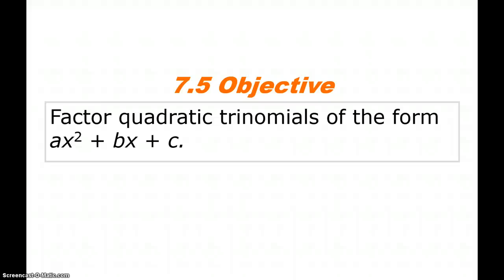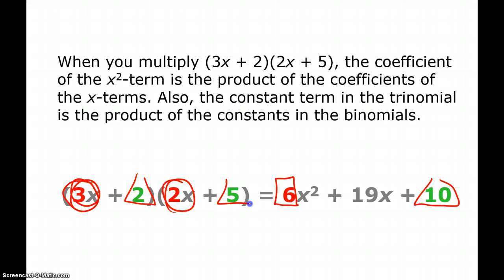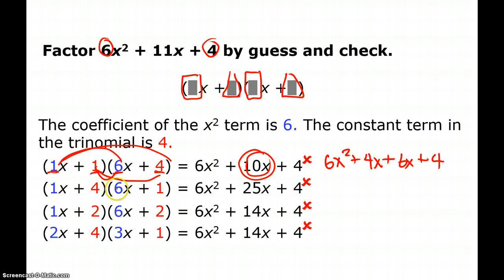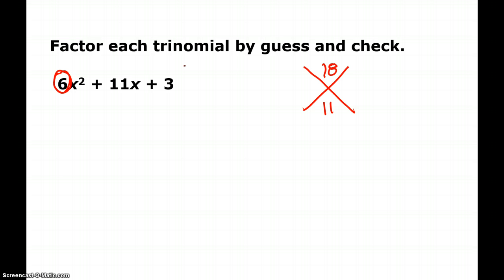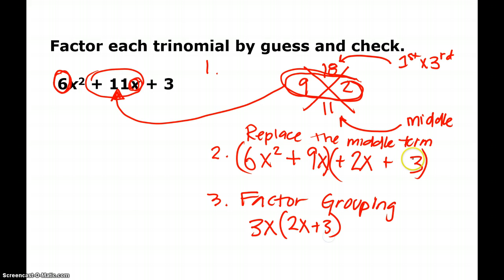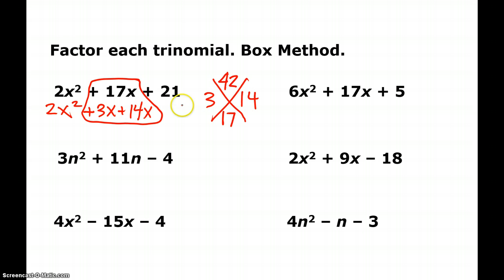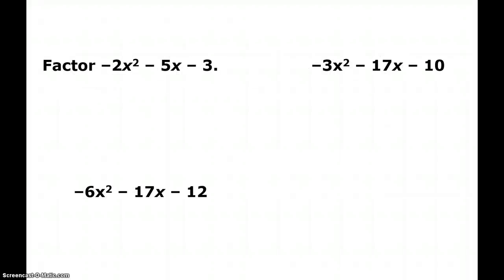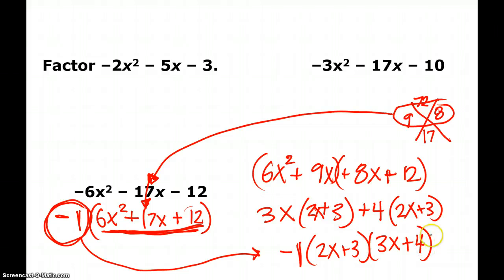7.5 Factor ax2+bx+c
7.5 Factor ax2+bx+c